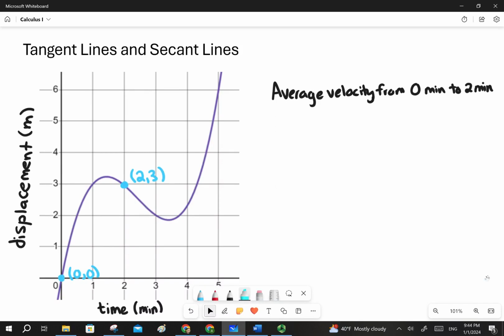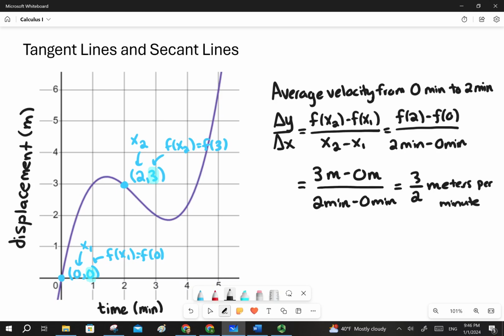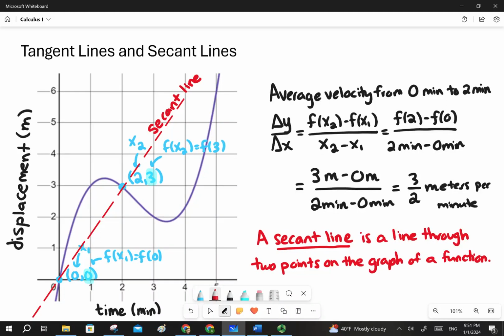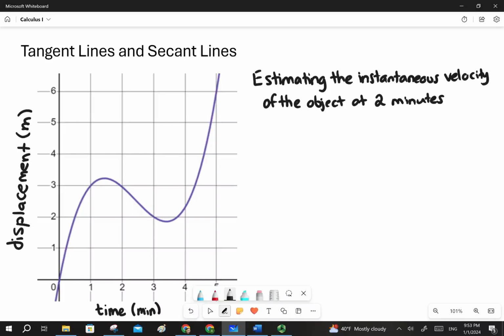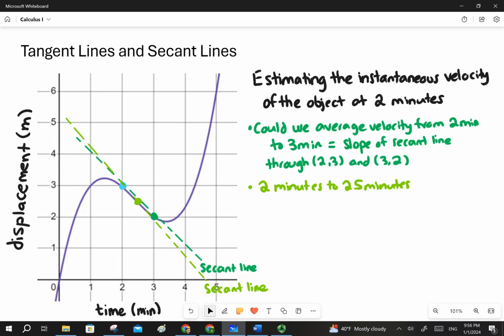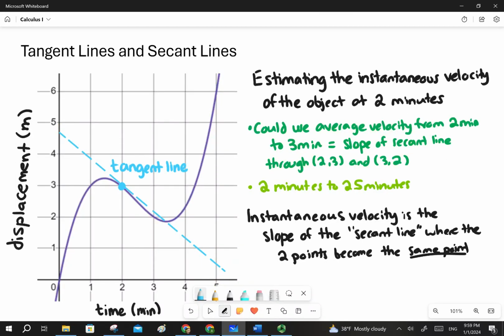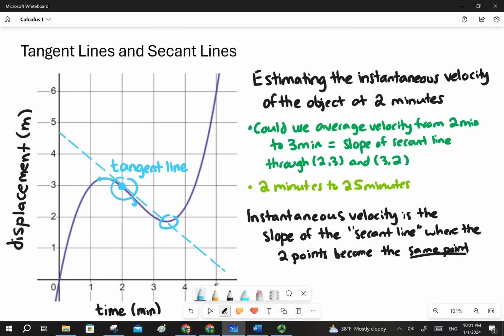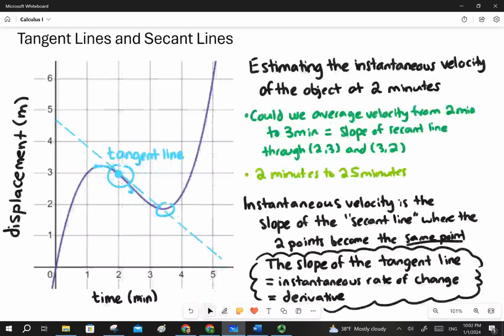Tangent Lines and Secant Lines